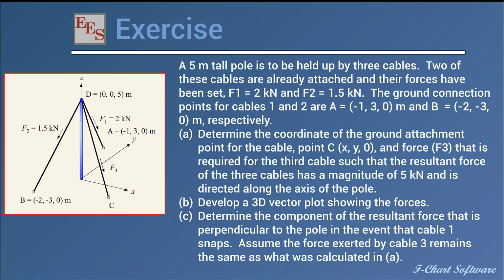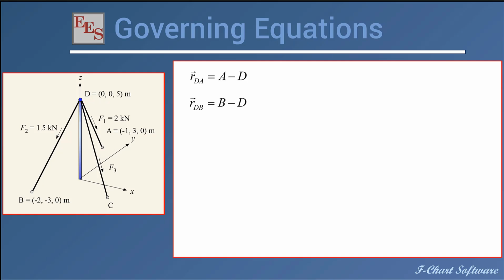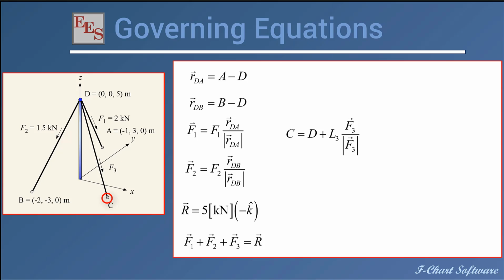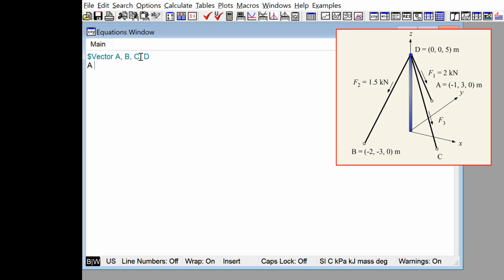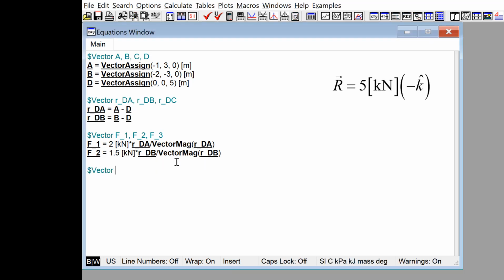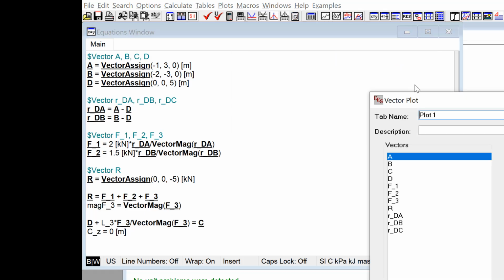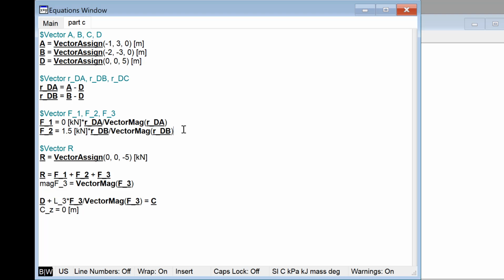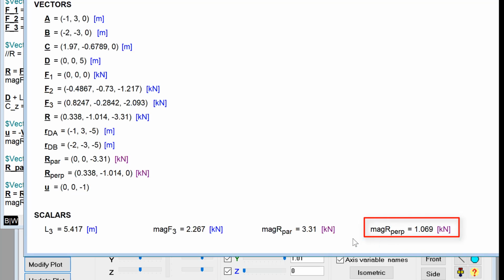Example E2.4: Holding up a Pole with 3 Cables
This example shows how to use vectors in EES and develop a vector plot.
00:00 Example E2.4
00:24 The Exercise
02:22 Developing the Equations
06:40 Solution to Part a
11:30 Develop a vector plot
12:55 Solution to Part c